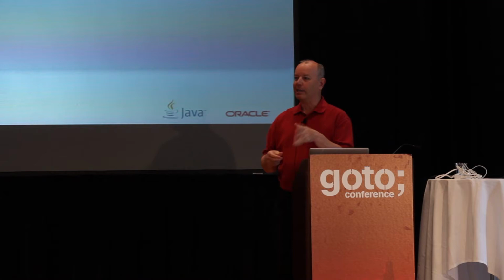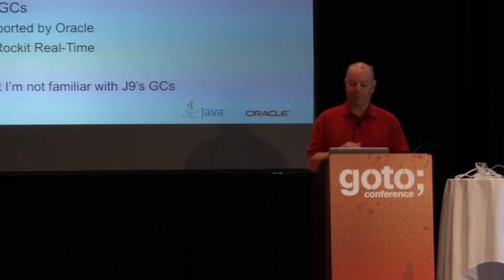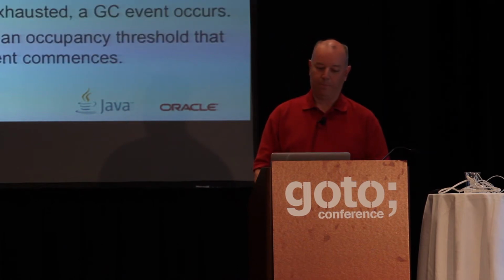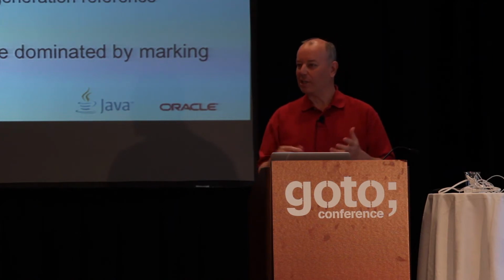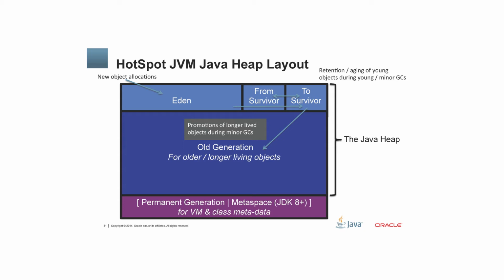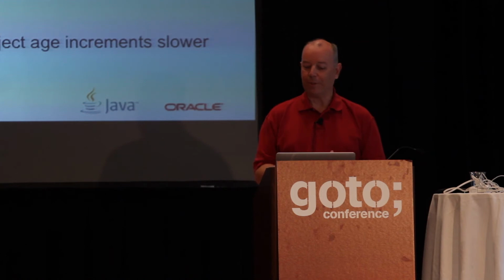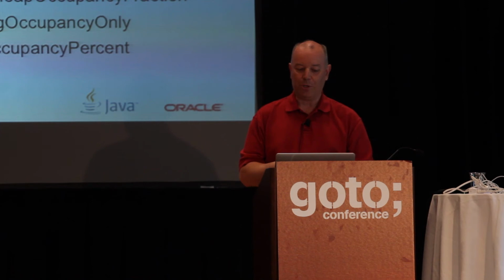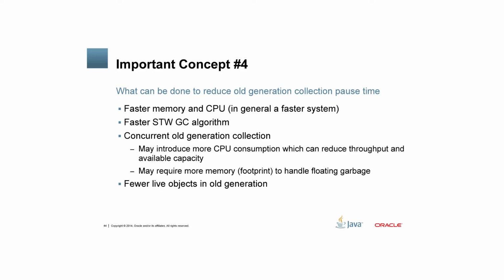The Fundamentals of Garbage Collector Performance • Charlie Hunt • GOTO 2014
Charlie Hunt - Lead Author of Java Performance

ABSTRACT
Most of the garbage collection performance and tuning information available on the Internet and periodical tends to be very specific to either a garbage collector, or specific to an application symptom. This presentation takes that myriad of information and boils it down to a set of fundamentals and principles. Coming to terms with these fundaments empowers folks to understand the consequences of making a choice of not only a garbage collector, but also garbage collection tuning choices.